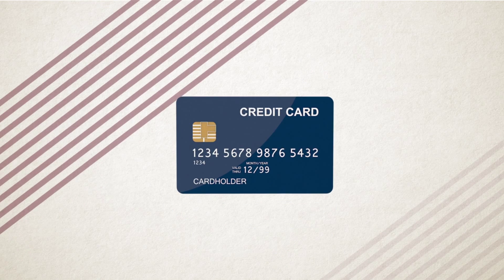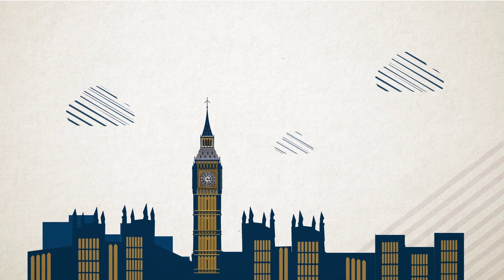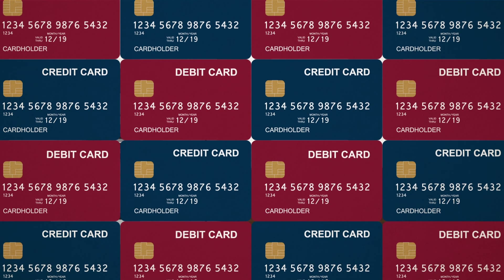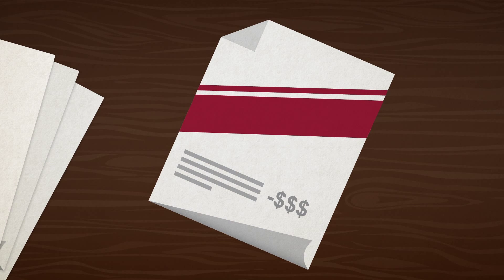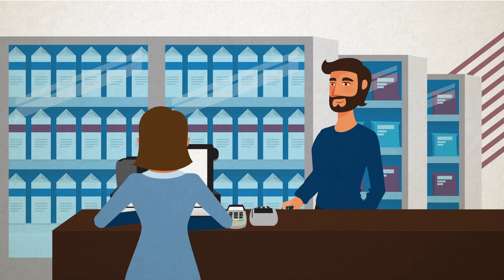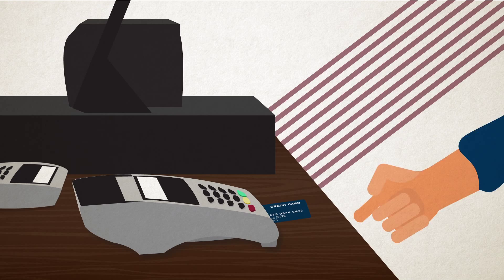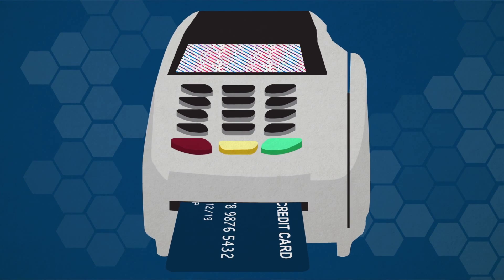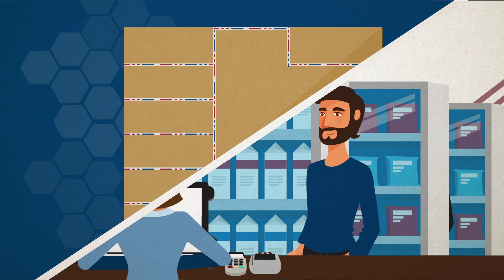EMV Transactions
With the October '15 getting closer it's time to get prepared for what an EMV transaction will look like in the future and how they work.